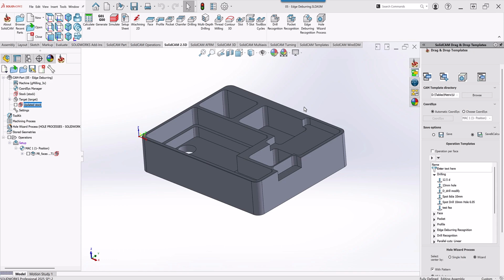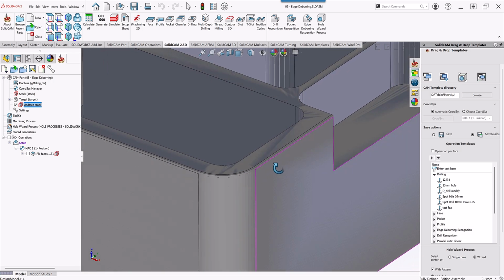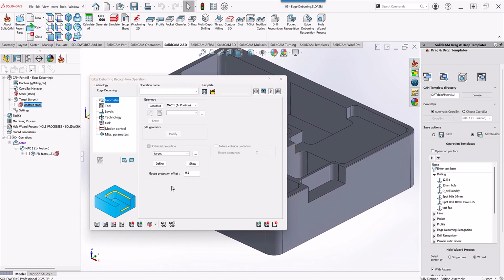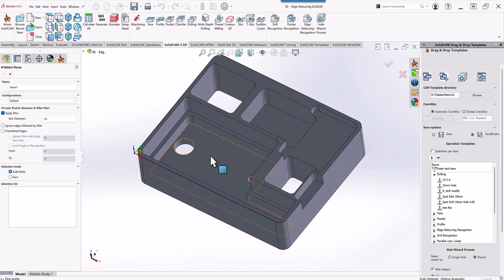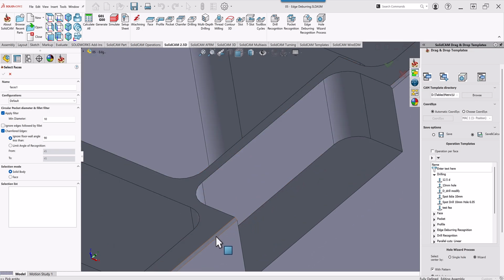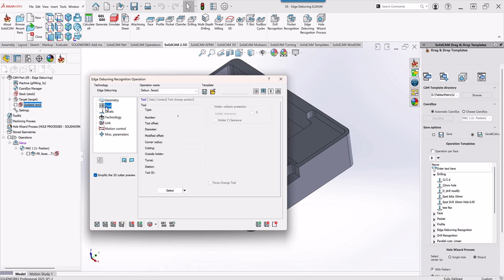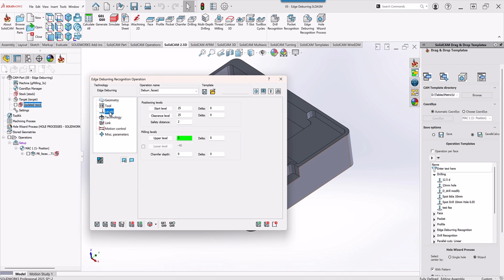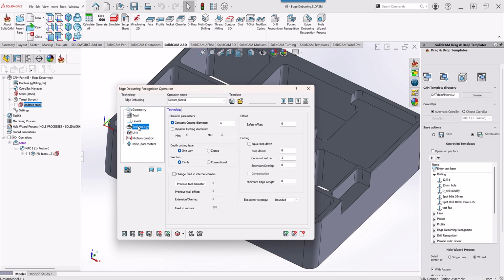37. Edge Deburring Recognition - Choosing Your Geometry and Tool - Picking Your Levels